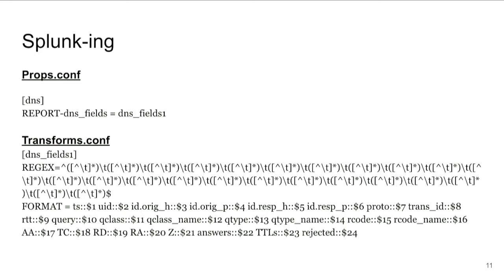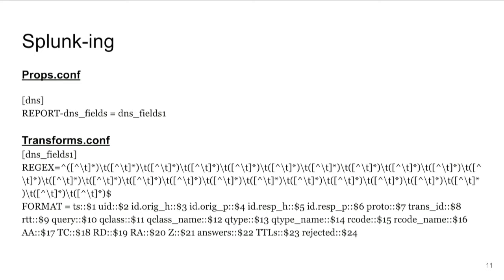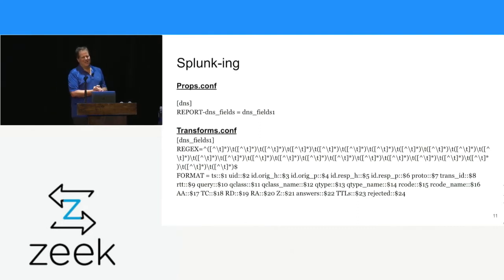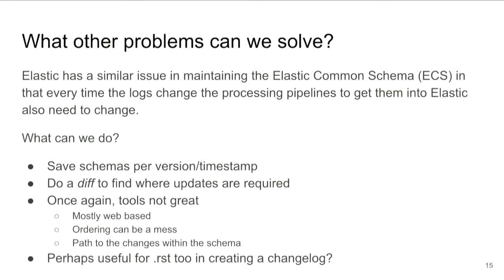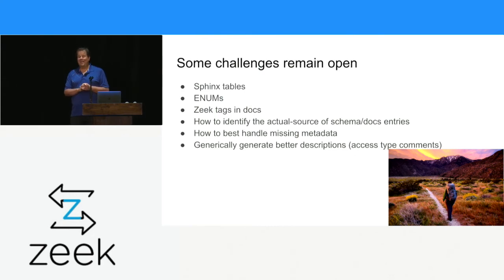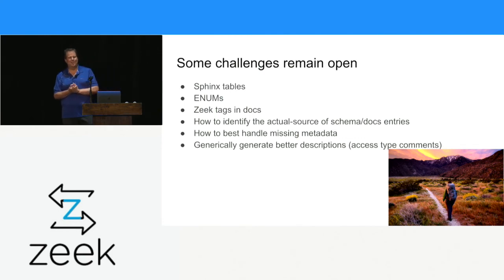ZeekWeek 2022 - Fun and Games with Zeek Metadata - Steve Smoot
By Steve Smoot, Vice President – Customer Success, Corelight

Interestingly, the Zeek project not only contains the code to build Zeek, but tools to read the source itself to generate documentation for the project.  This package uses these tools to create site-specific docs, so you can know exactly what your installation/configuration will produce.  Further we can create props.conf and transforms.conf files automatically so that Splunk will better understand the logs.  Next up is to extend this to auto generation of Avro schemas to aid Hadoop (and other) ingest pipelines.

Speaker Bio: Steve Smoot has been in and out of open source since coding for his Computer Science PhD at UC Berkeley in the 1990s and has been working in networking since 2000.  Presently he is Corelight’s VP of Customer Success, where he focuses on building technical teams to enable Customers to achieve their goals with Zeek. Formerly, he played a catalytic role at Riverbed, scaling from 10 to 2600 people, and before that brought the FastForward Networks technology and how-to to Europe for Inktomi. Previously, he developed video compression technology that enables the video streams we all watch every night. Dr. Smoot is a graduate of MIT and holds a PhD in Computer Science from the University of California at Berkeley.